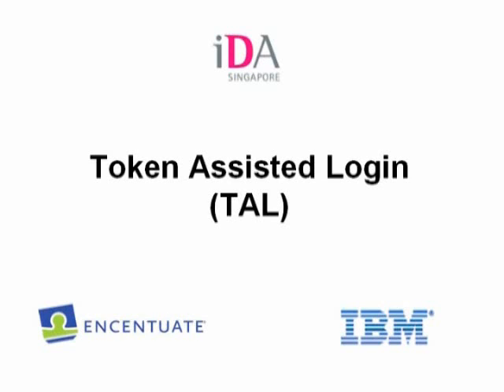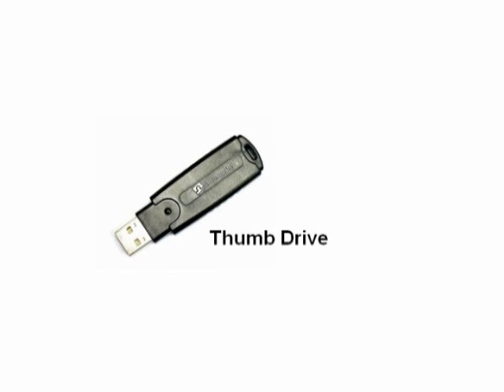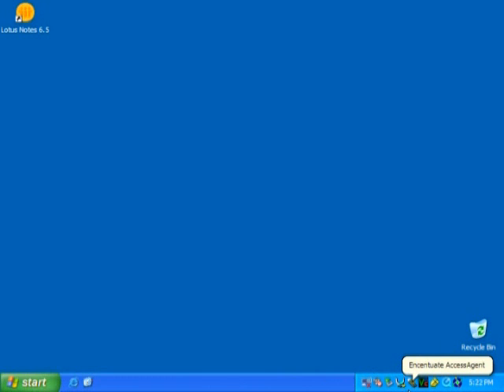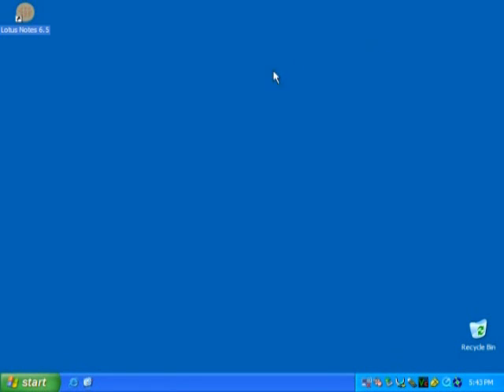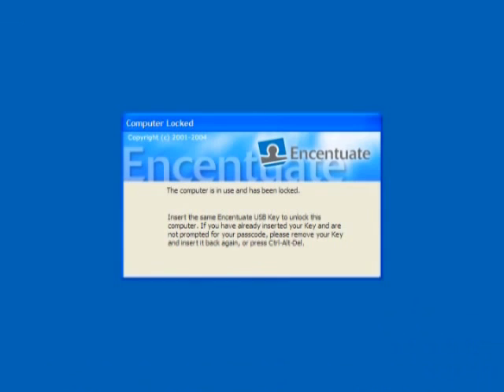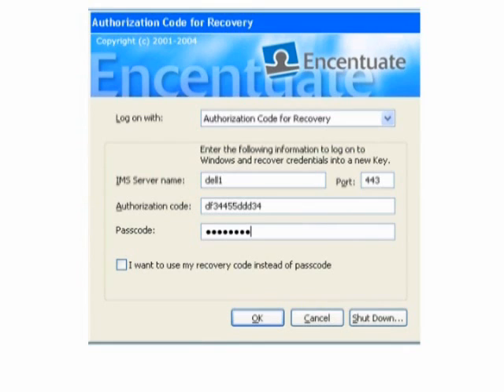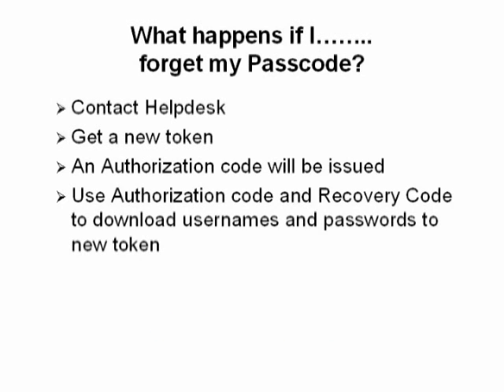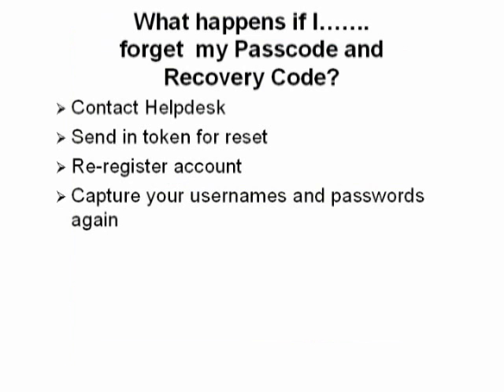Encentuate and Contivity VPN client.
This is a video describing the use of Encentuate and VPN client as part of a (TAL) Token Assisted Login program.